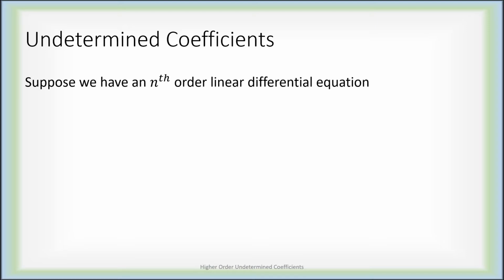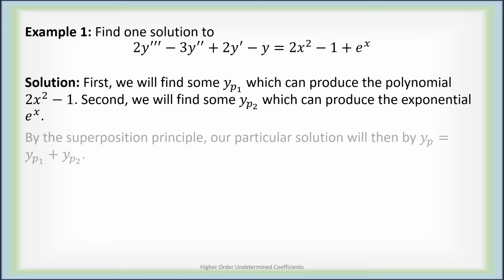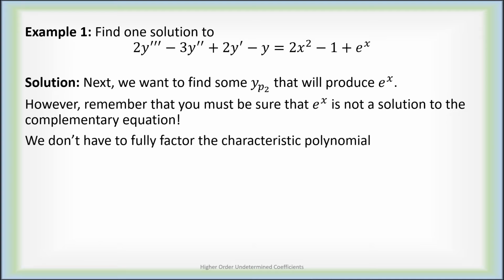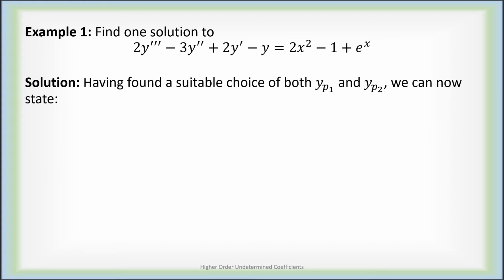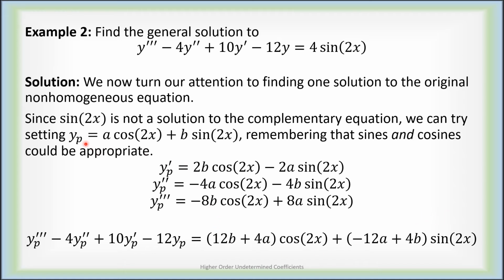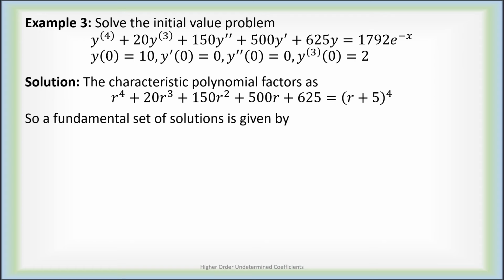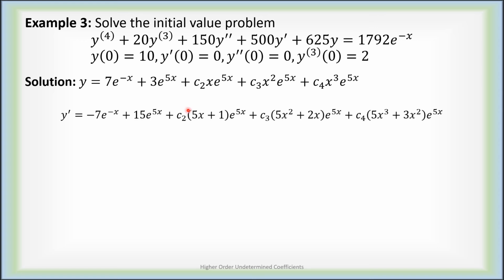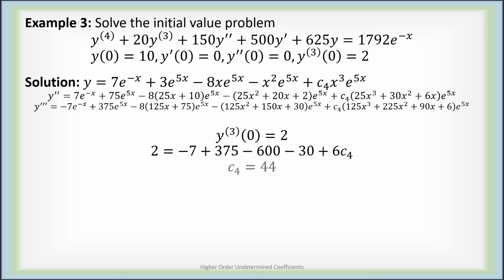48 - Higher Order Undetermined Coefficients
We do several examples of using the method of undetermined coefficients on linear equations with constant coefficients of order higher than two.

0:00 Introduction
2:04 Example 1
7:11 Example 2
10:35 Example 3
15:54 In Summary